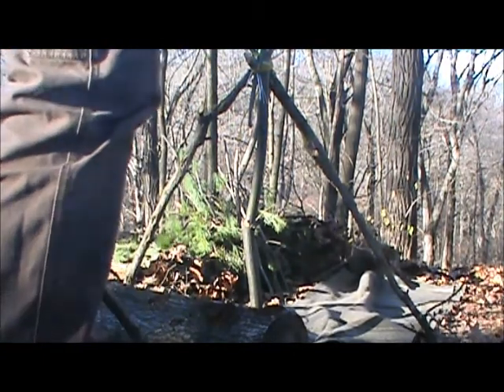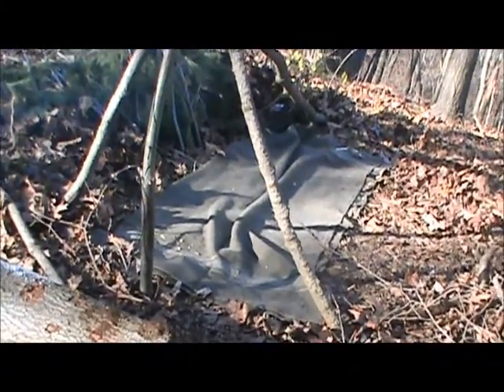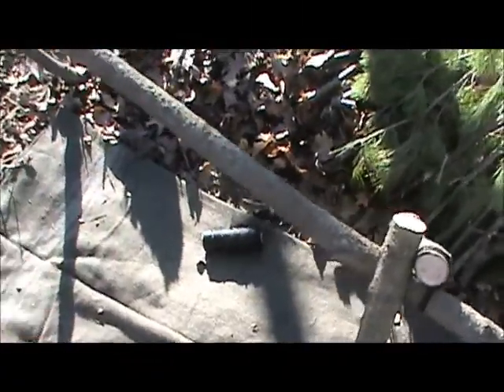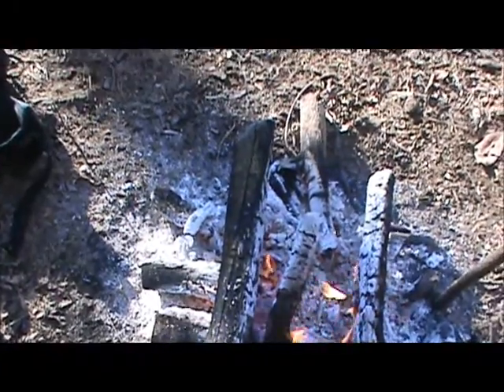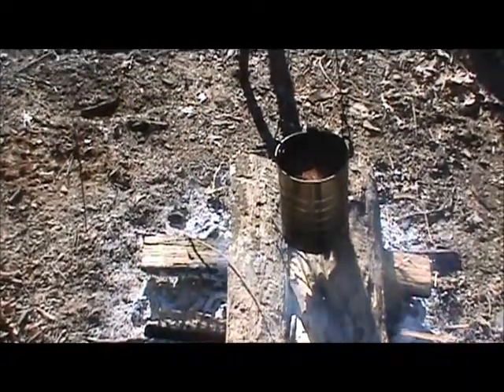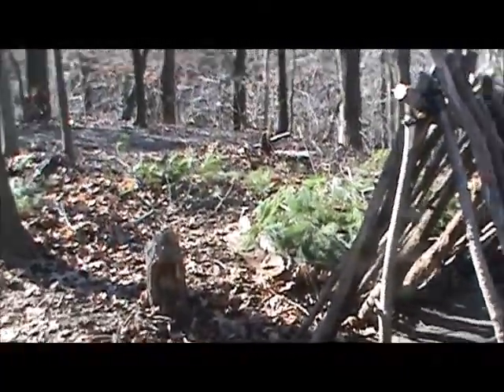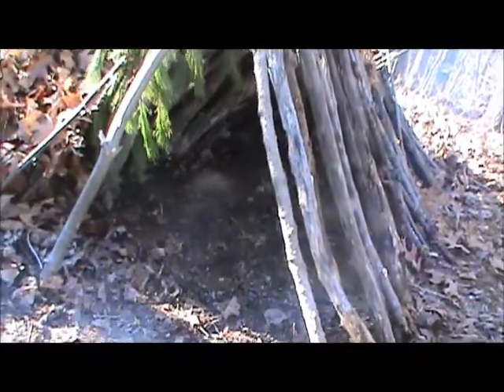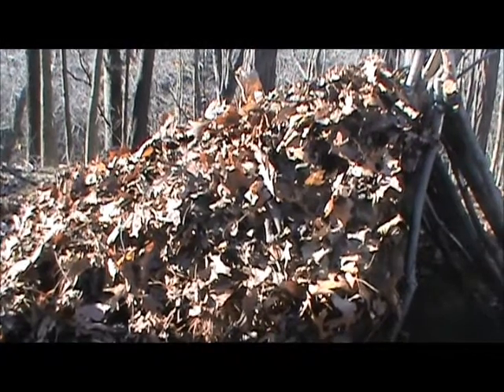Debris Shelter Part 1